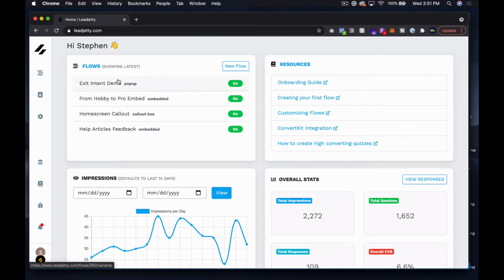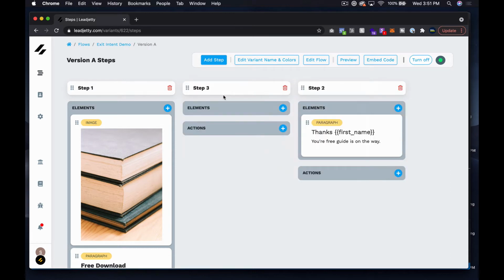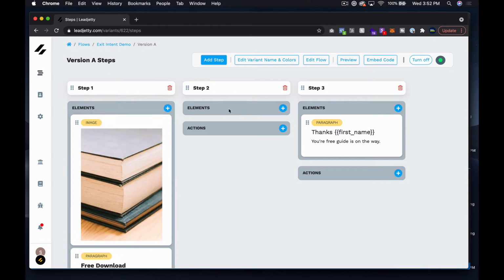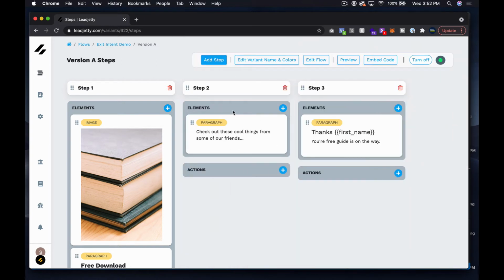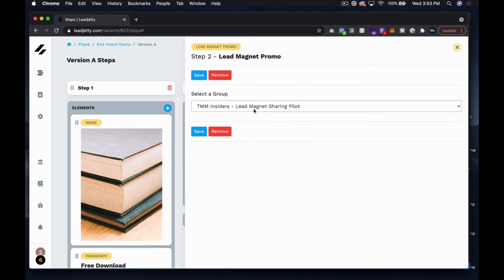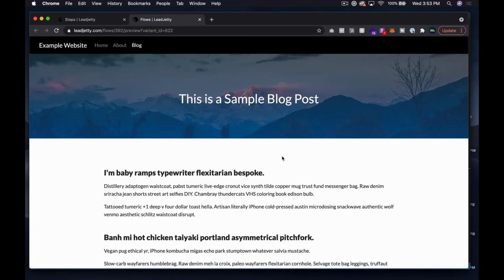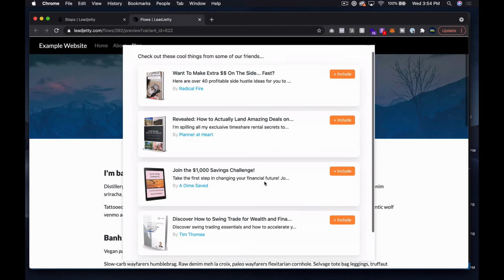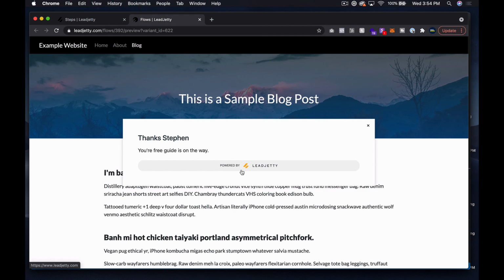Adding the lead magnet sharing program to your site